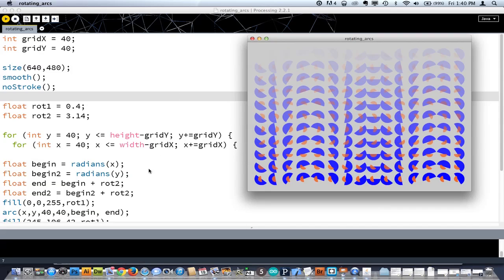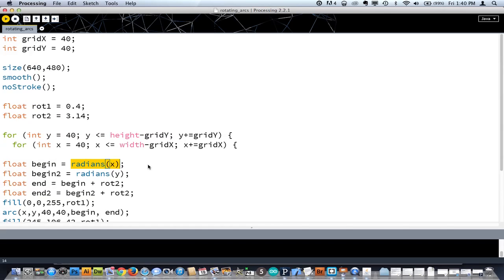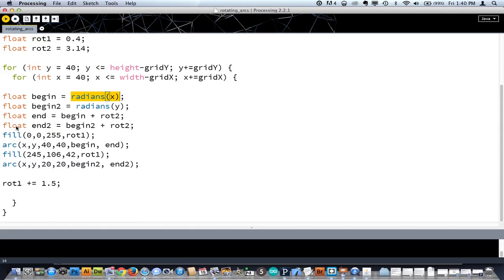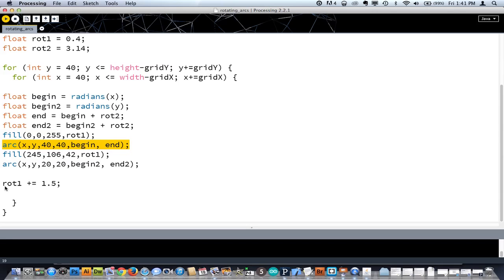Iterative Arcs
Iteration in pattern development